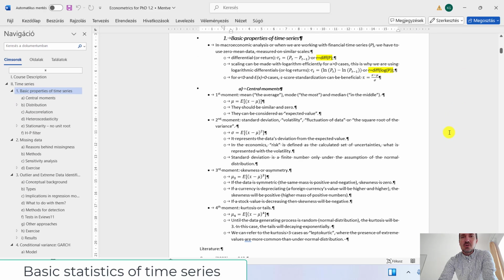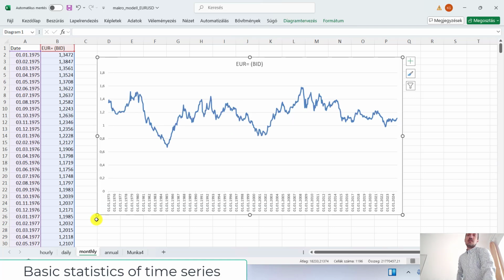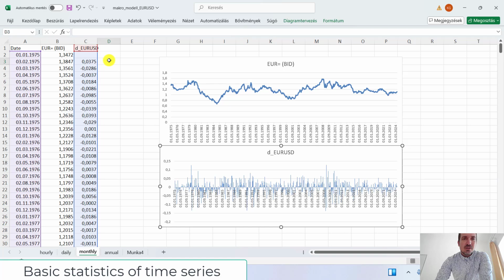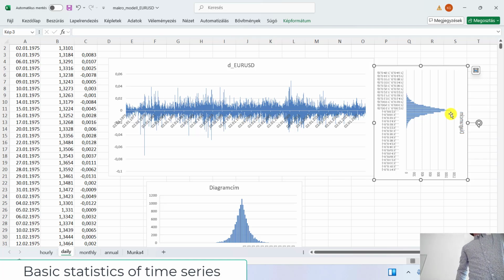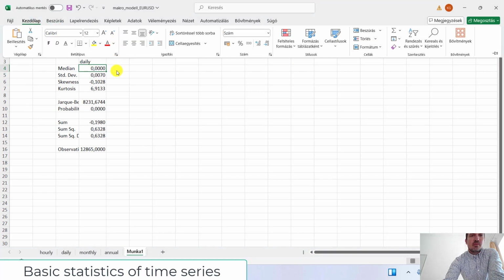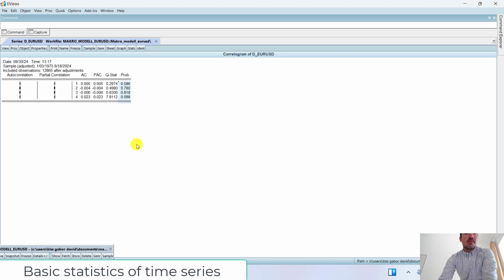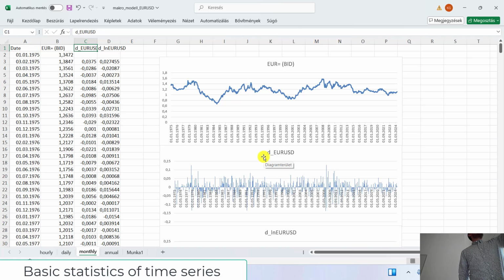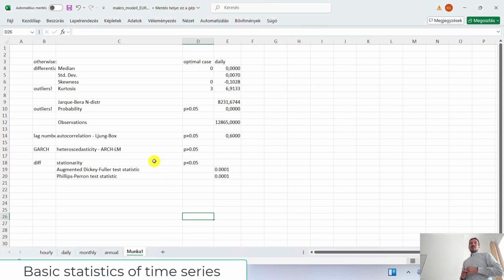Introduction: Econometrics - Time series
* Econometrics for PhD  - by Kiss Gábor Dávid *
Central moments
Basic statistics